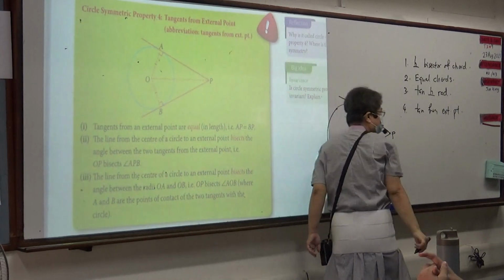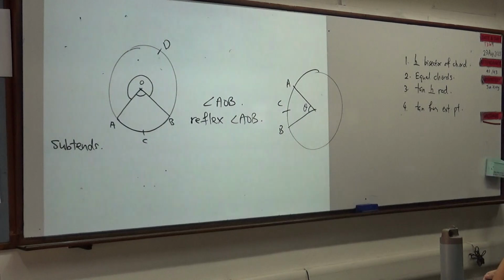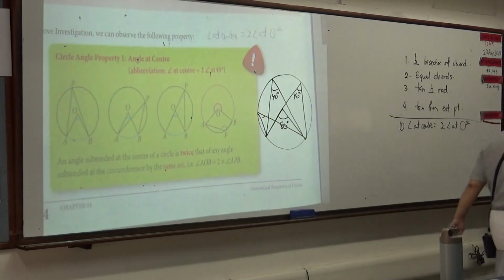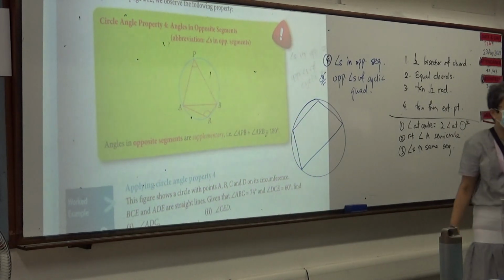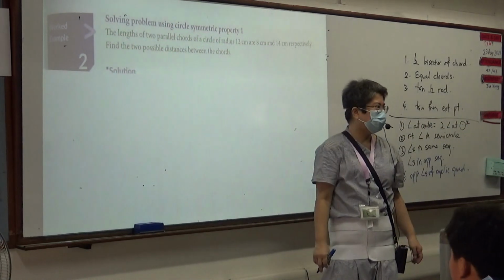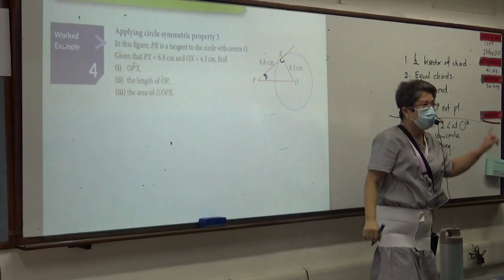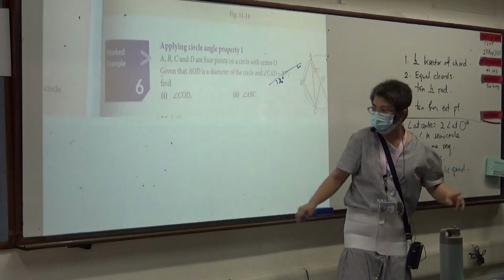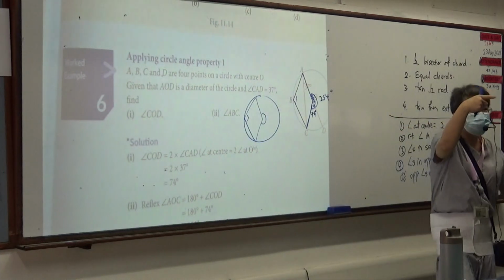Chapter 11 : Symmetric/Angle Properties of Circles